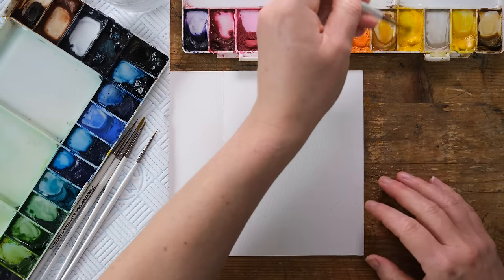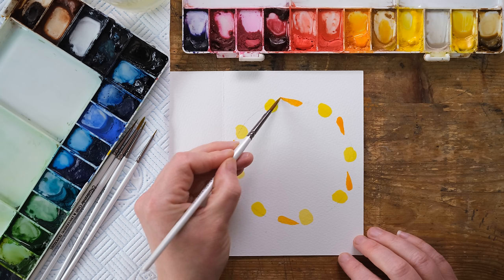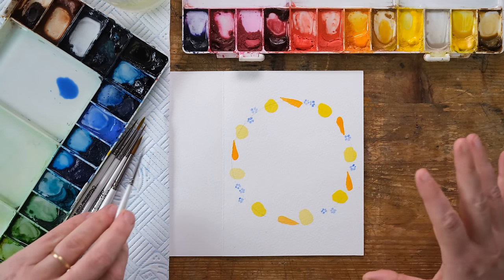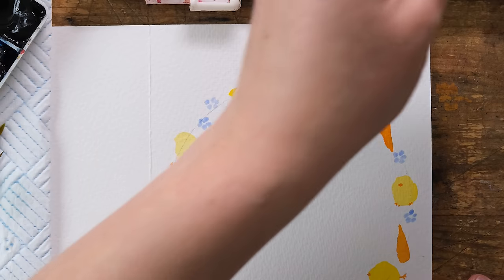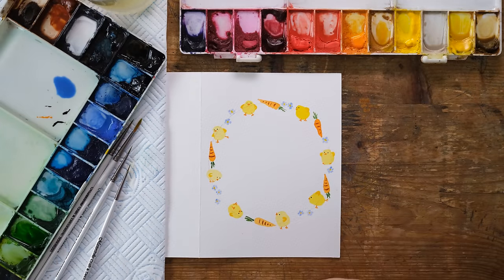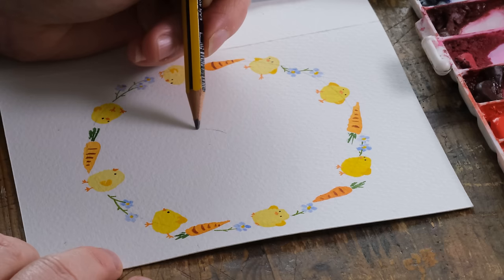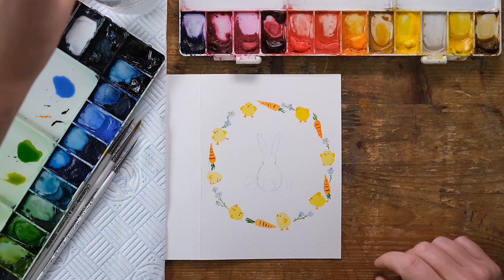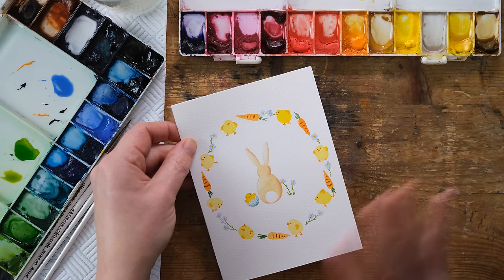Easter Bunny Easy Watercolour Card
If you want to create beautiful Easter watercolour cards then this video is for you. Easter is coming early this year so we can paint some seasonal content right away! In this video I show you how to paint simple Easter Chicks, Bunnies, Carrots and Forget me nots in a wreath which will make a great quick watercolour card.

We just have three spaces left on my French Retreat in October.

Brushes: Pro Arte pointed round size 4, 2, 0, 2/0

You will also need some kitchen roll, a compass, an eraser and a pencil

Burnt Sienna
Cadmium Yellow
Cobalt Turquoise
Cobalt Blue Deep
Ivory Black
Yellow Ochre
Cadmium Orange
Sap Green

Don't worry if you don't have all these colours, you can look at my colour chart episode to learn how to mix your own shades from a simple 12 pan student range palette.